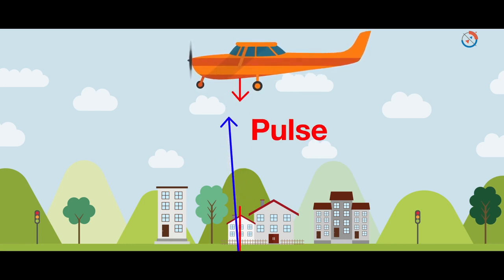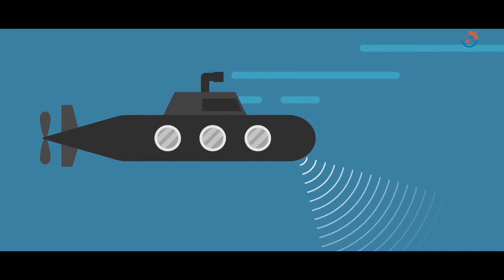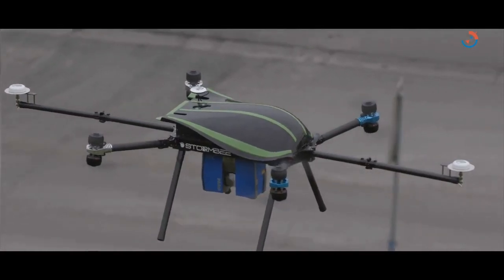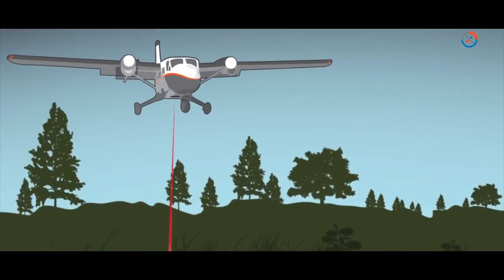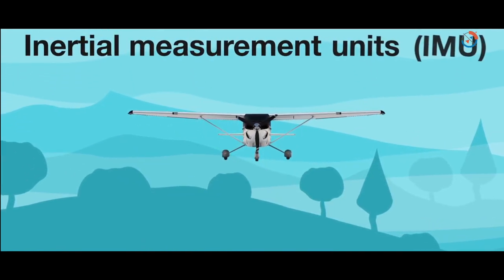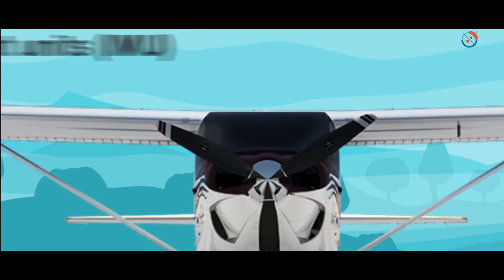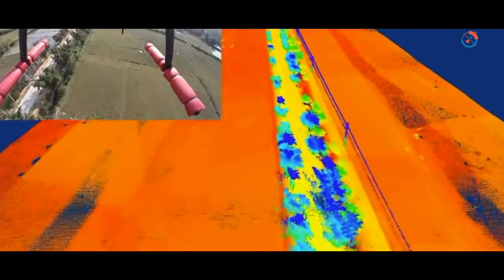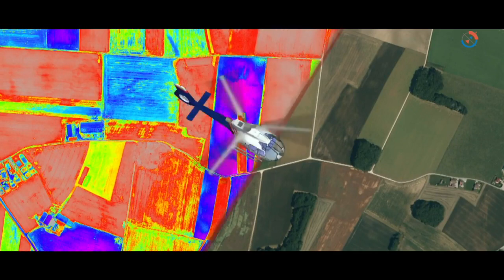What is Lidar How does Lidar work Know all about LiDAR